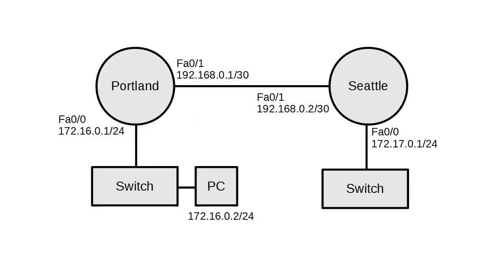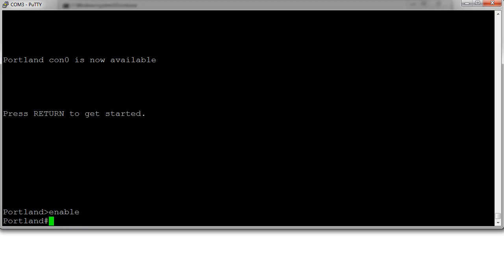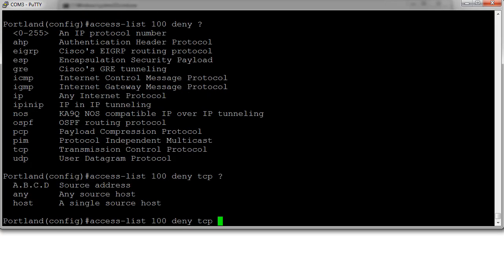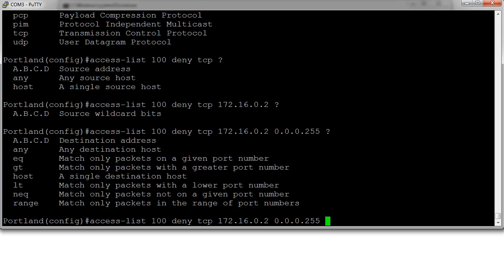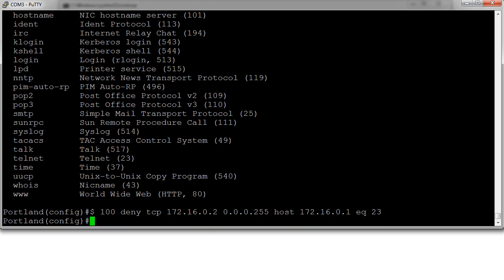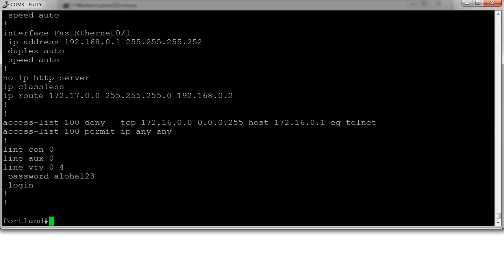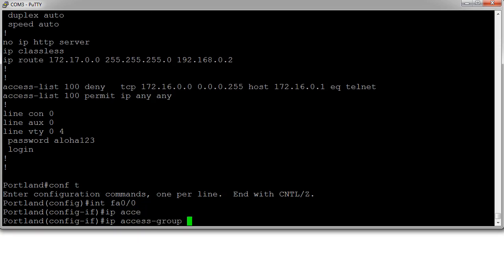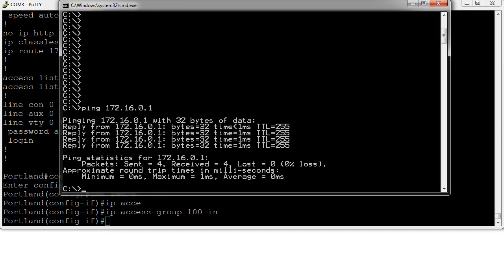Cisco Extended Access Control Lists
Shows how to create and apply a Cisco extended access control list.